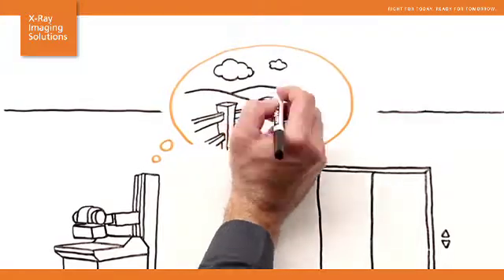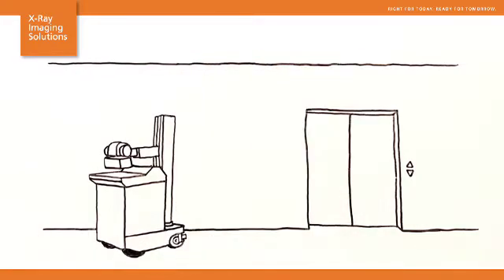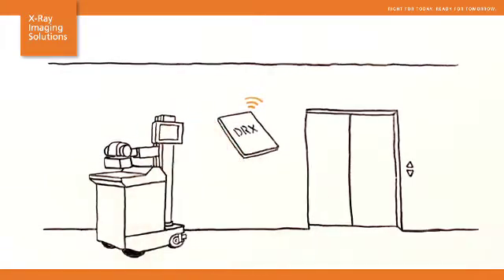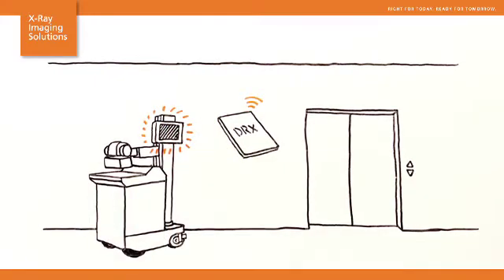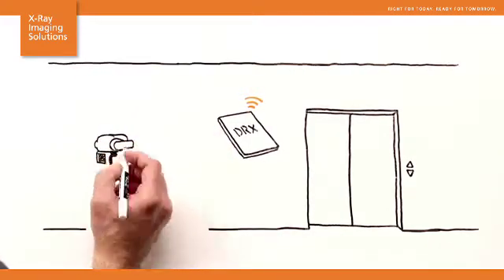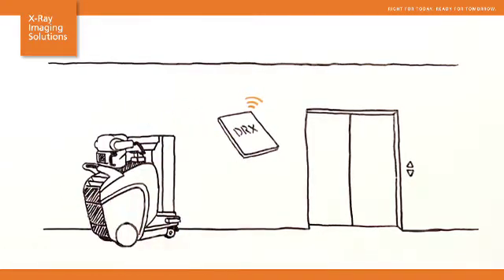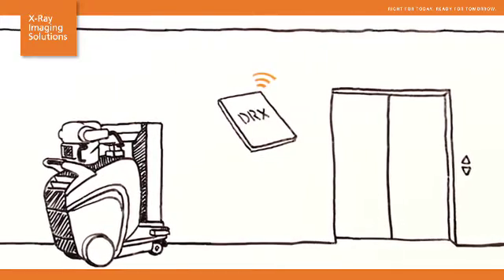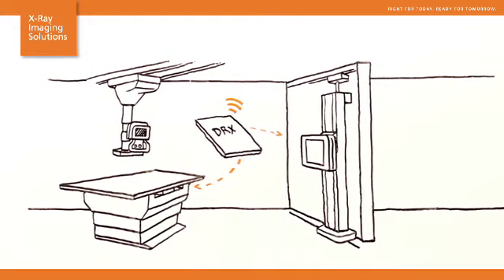Right For Today, Ready For Tomorrow: Carestream's DRX-Retrofit Kit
Keep your existing mobile system in action with Carestream's DRX-Retrofit Kit for added speed, convenience and quality. Upgrading is easy with the DRX-Revolution and wireless DRX Detectors that can be used in existing X-ray rooms.